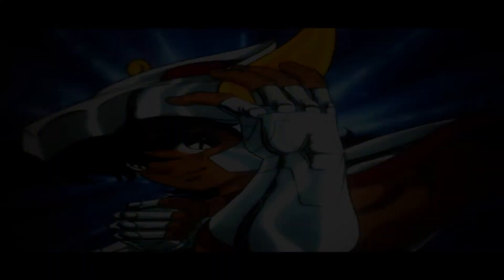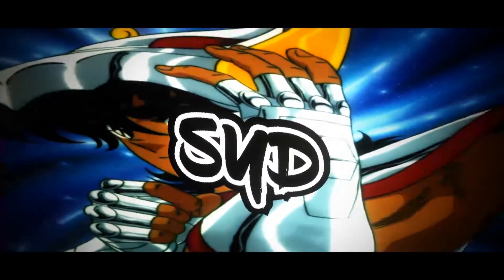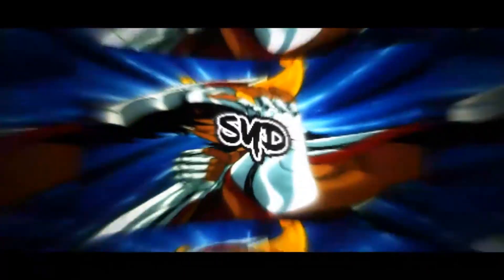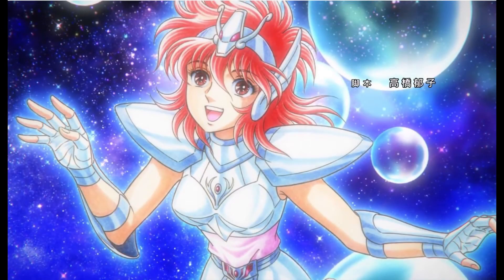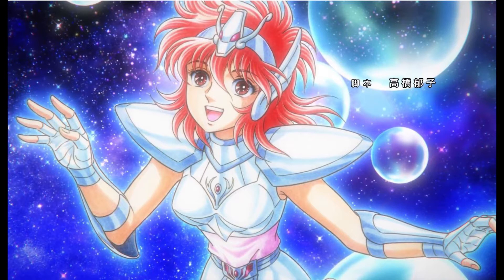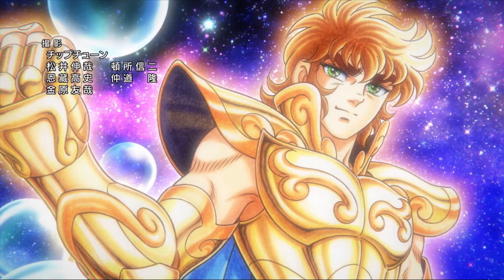Saintia Sho Episode 1 Impressions July 2020 by Syd Mizar Saint Seiya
This is a video where i talk about the most impressive elements Episode 1 has to offer, spoken over some cool saintia sho images ripped from the first episode. The series takes place immediately after the sanctuary SAGA, when Saga is defeated, and before the North Pole enemies make their attack on greece. So it´s basically in the same timeline and Universe. hope you enjoy it.